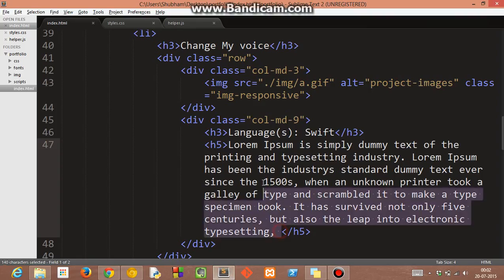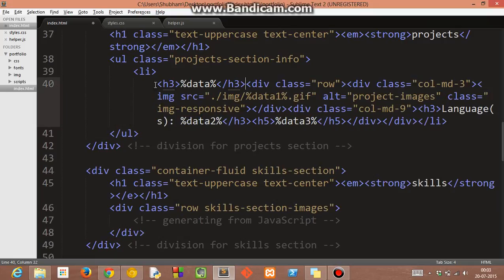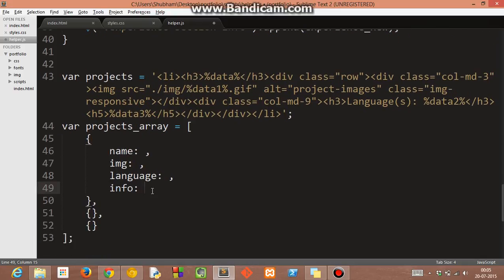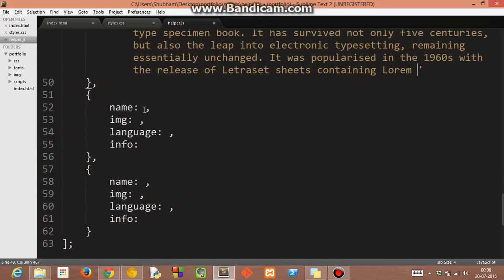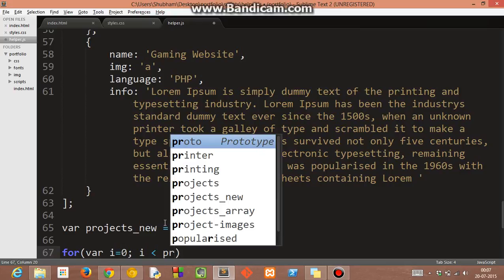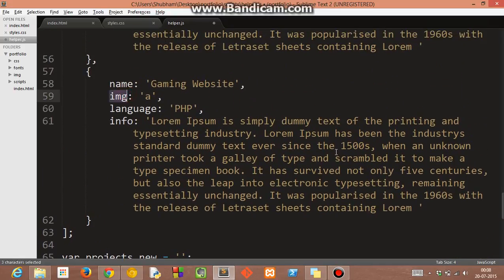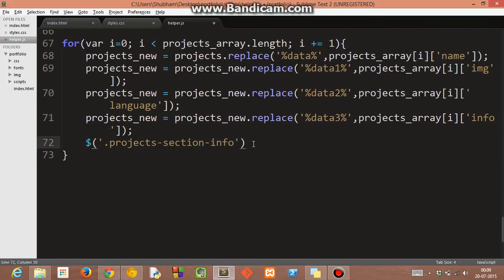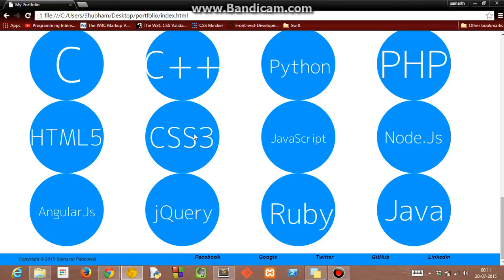Building the projects section for our Portfolio - Part 2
In this video we will build an Online Portfolio website!